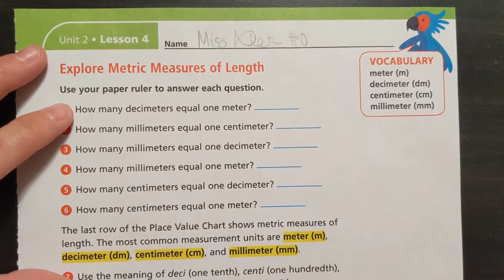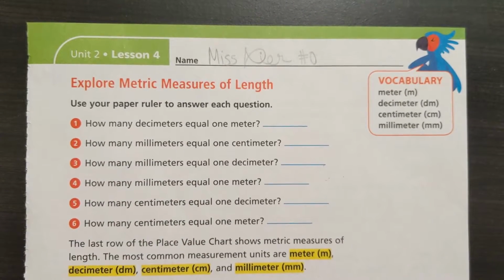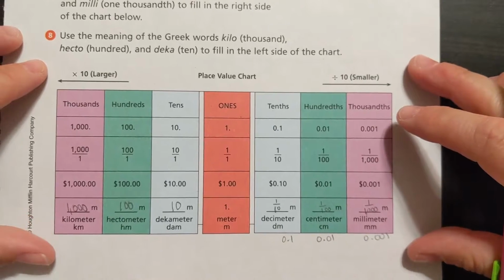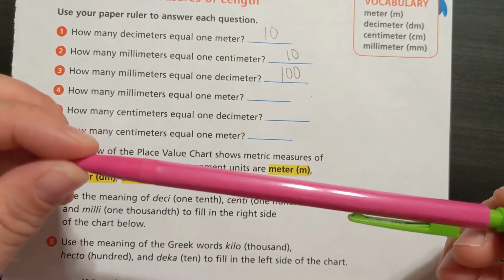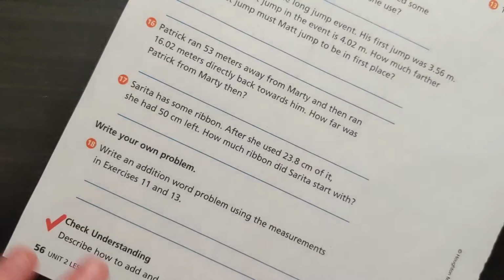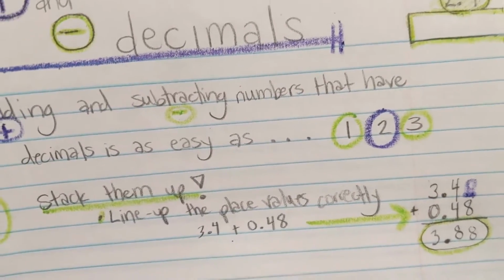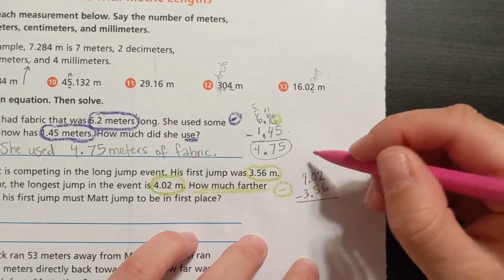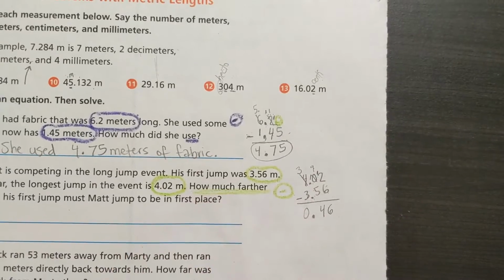Math Lesson 2.4 (video 2)